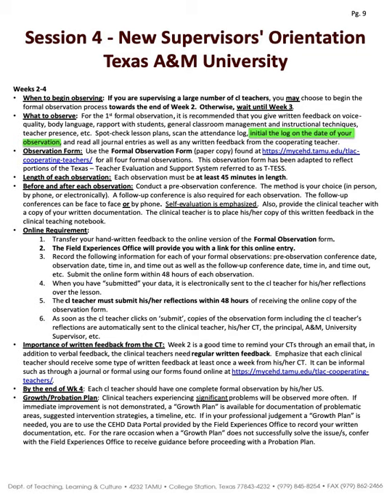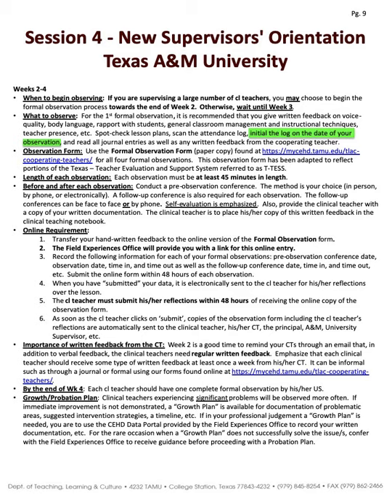Supervisor Training - Session 4